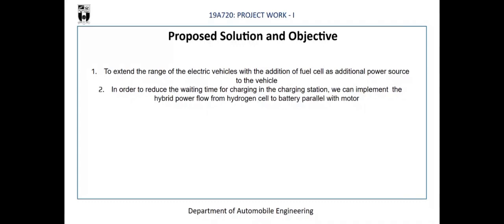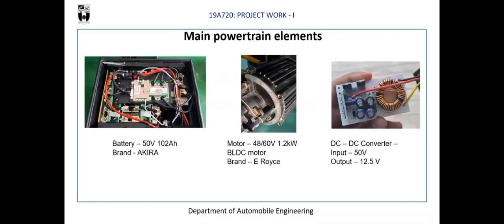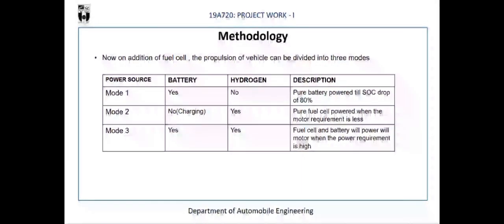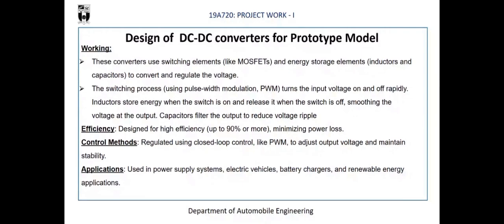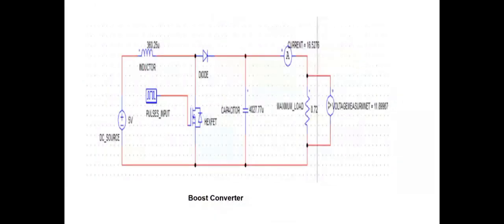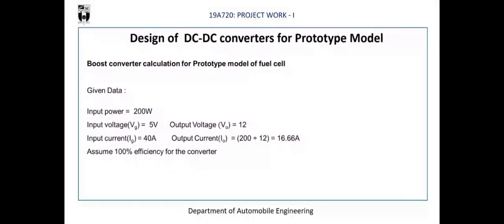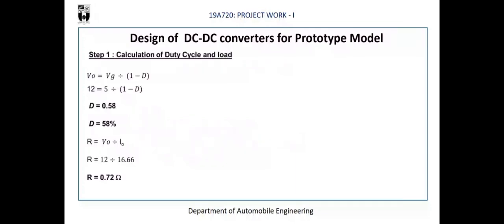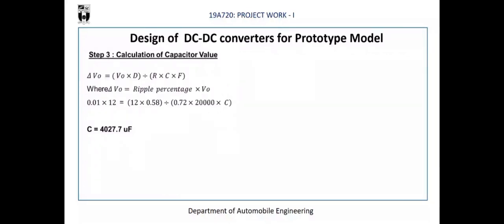Hybrid Power Flow Management in Fuel Cell Vehicle